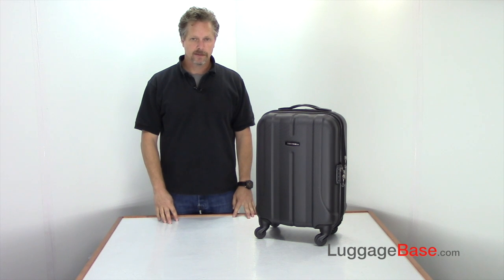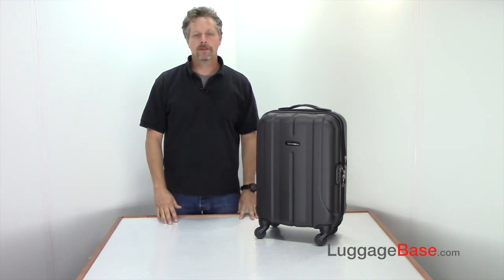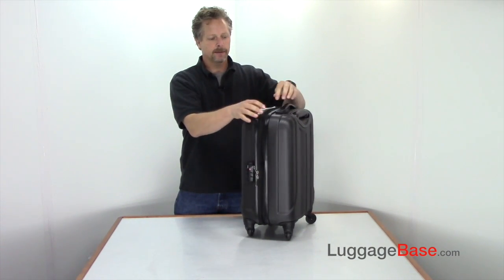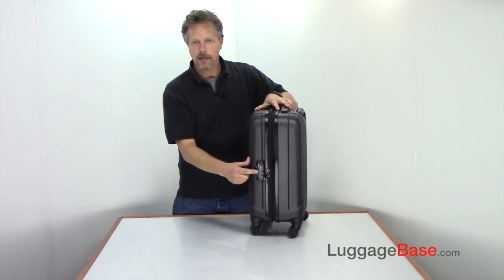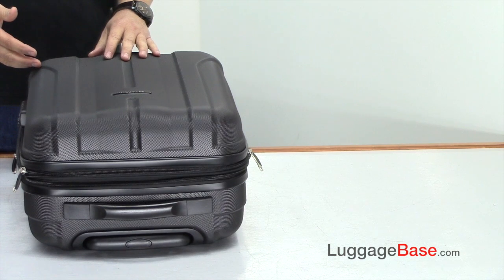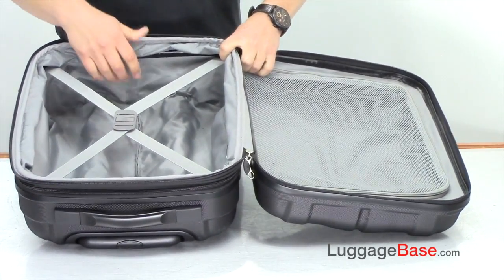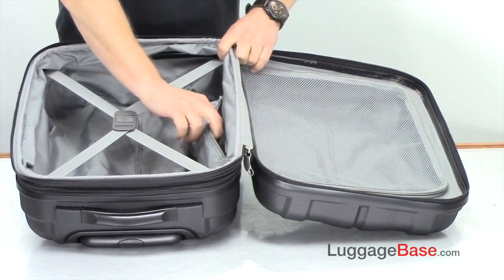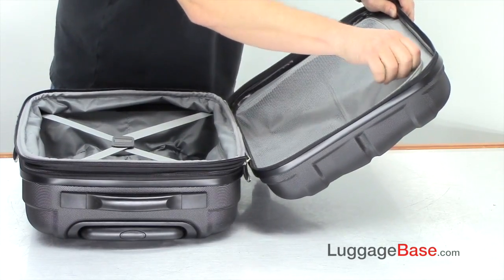Samsonite Fiero 20" Spinner - LuggageBase.com